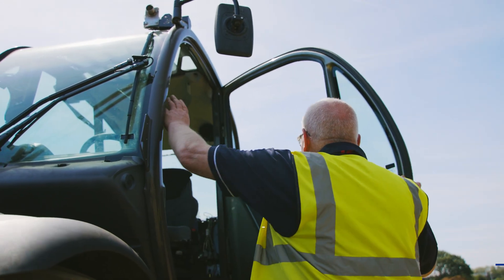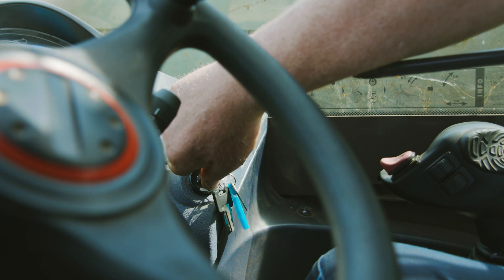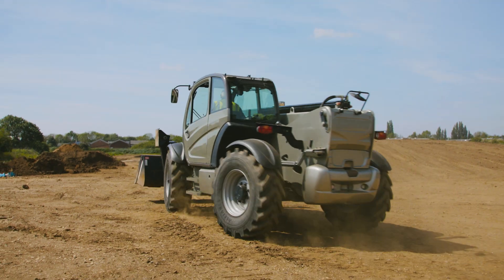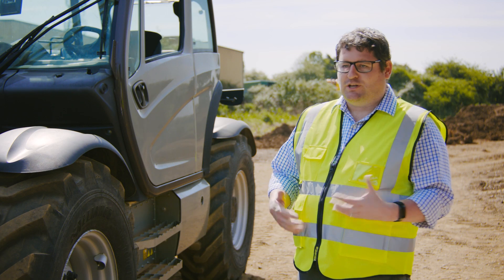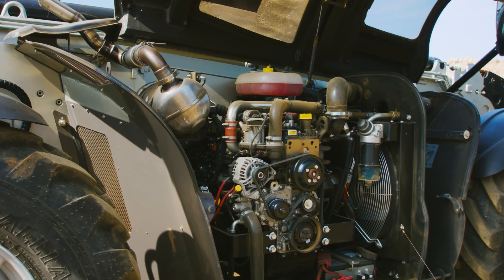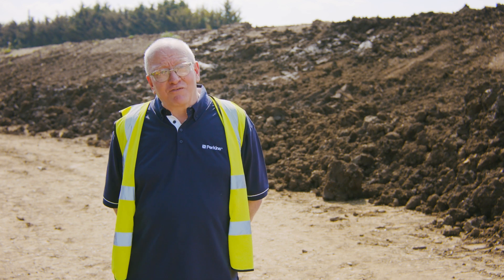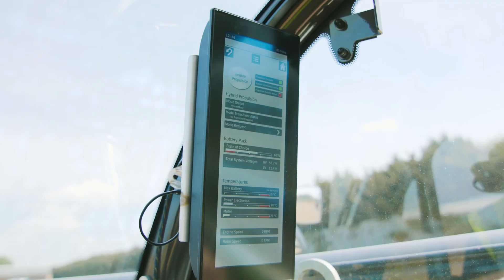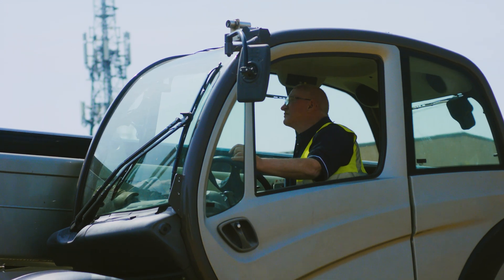Perkins puts diesel-electric hybrid technology to the test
Get a behind-the-scenes look at how Perkins is helping customers reduce fuel consumption, and ultimately, emissions through the Pathfinder hybridisation project.